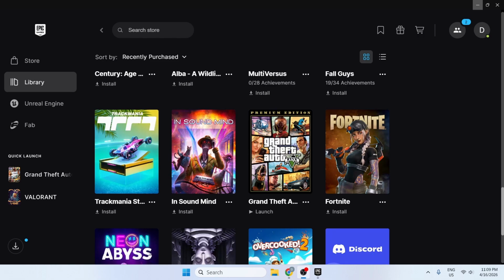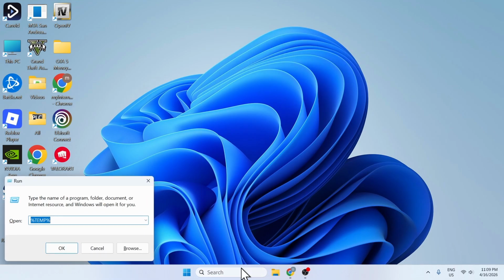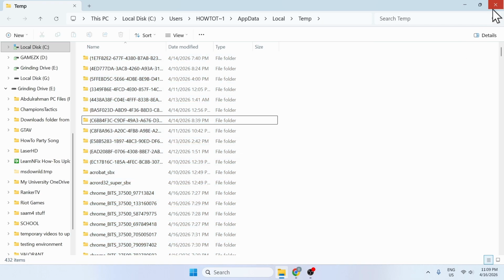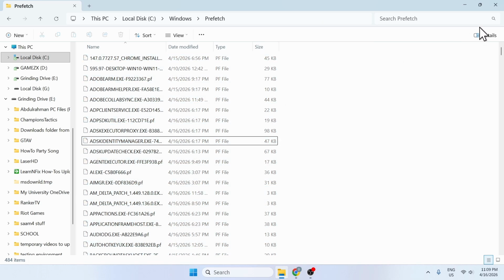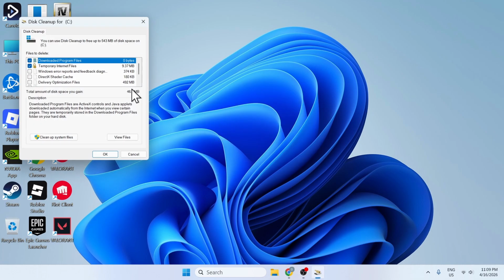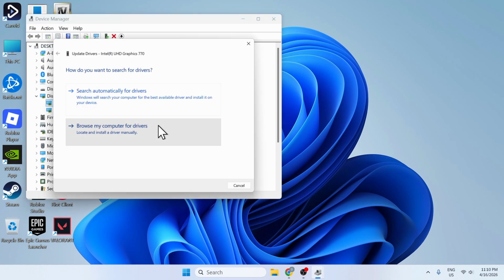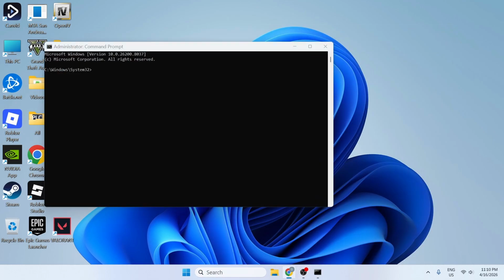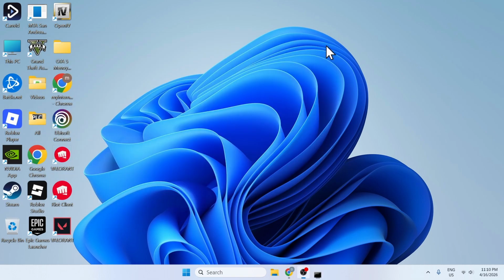How To Fix Hogwarts Legacy Lag And Stutter On PC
This video shows you a step by step guide on how to fix Hogwarts Legacy lag and stutter on PC. It is an easy to follow tutorial that helps you resolve this issue quickly.